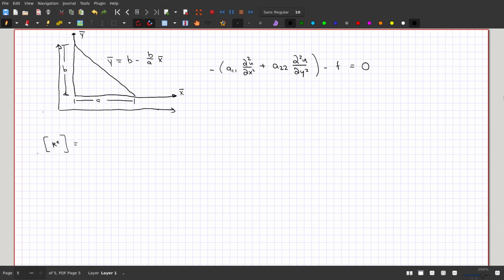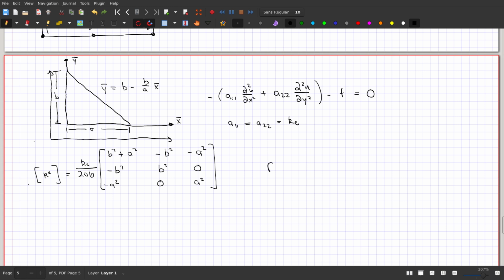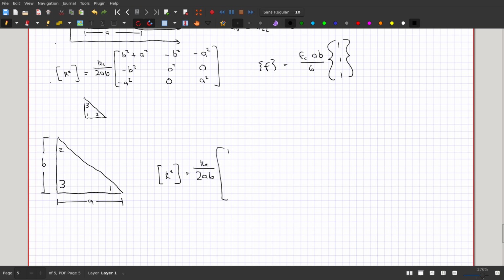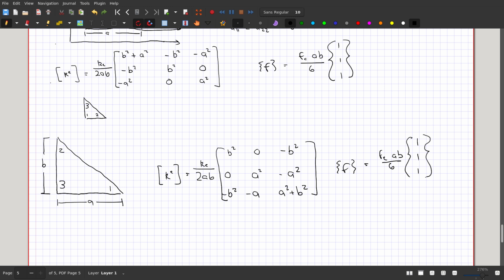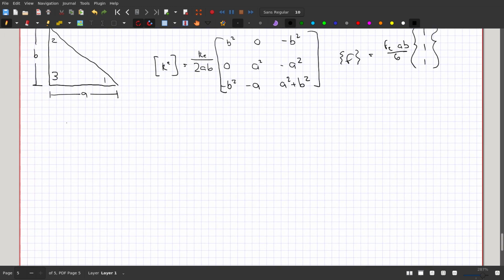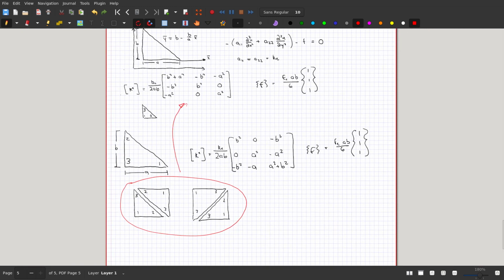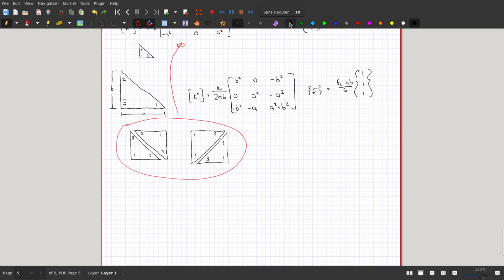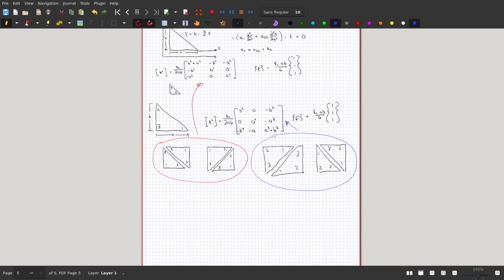Comments on Node Numbering